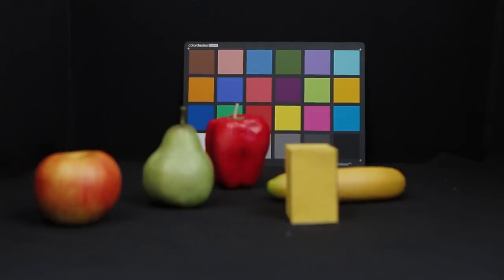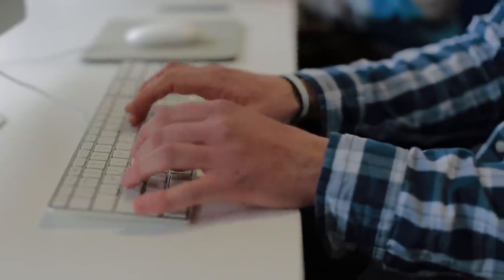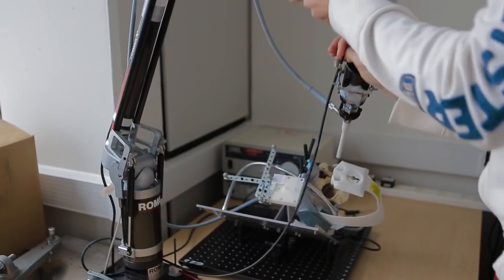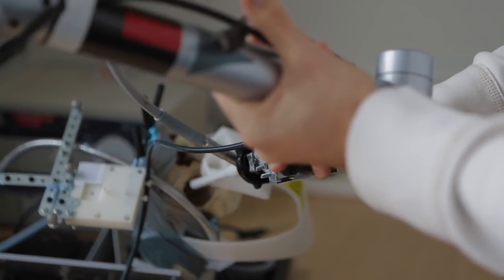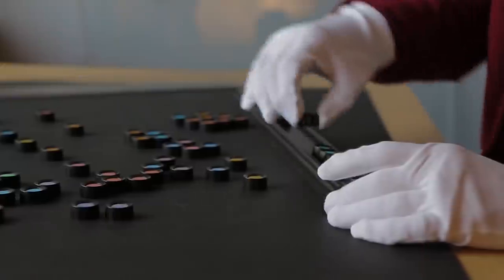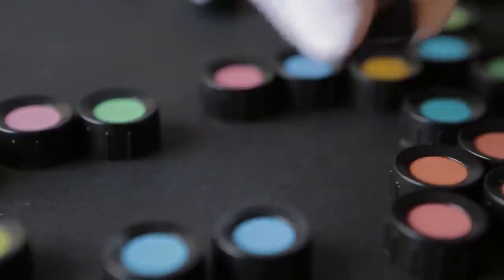Computing Sciences | University of East Anglia (UEA)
The School of Computing Sciences is one of the largest and most experienced computing schools in the UK, expertly blending excellent teaching, research, facilities and exciting course modules to offer a dynamic programme targeted at the job market.